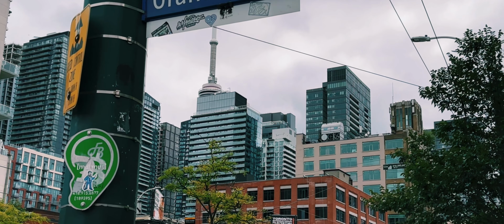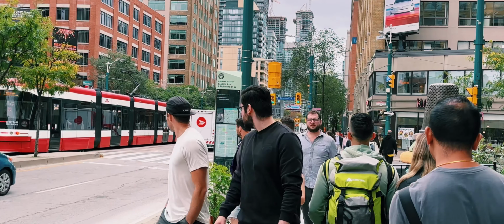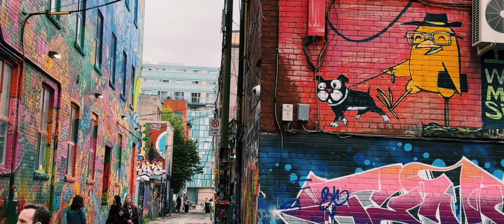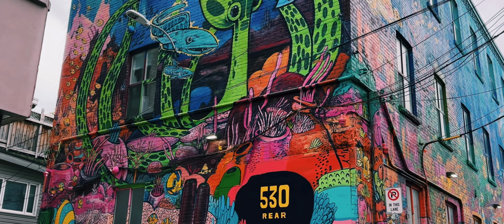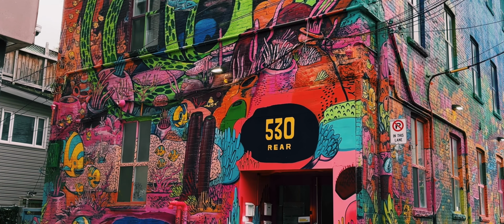[4K] Exploring Graffiti Alley Toronto || Iconic Street Art Hot Spot in Downtown Toronto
Explore the vibrant world of Graffiti Alley in Toronto with me! 🎨✨ This iconic street art hotspot is a must-visit for art lovers and tourists alike. Join me on this colorful journey through Toronto's Queen Street West neighborhood and witness the creativity that adorns every inch of these walls. From intricate murals to thought-provoking tags, Graffiti Alley has it all.

Discover the history behind this outdoor art gallery, dating back to the 1980s when it was born out of the passion of underground artists. Don't forget your camera to capture the stunning visuals.

Watch the sunset transform Graffiti Alley into a magical wonderland and experience the dynamic atmosphere of this ever-evolving canvas. Whether you're a photography enthusiast or just looking for a unique Toronto experience, Graffiti Alley has something for everyone.